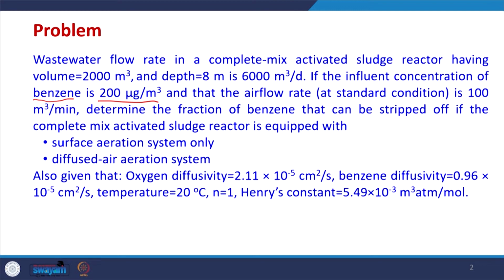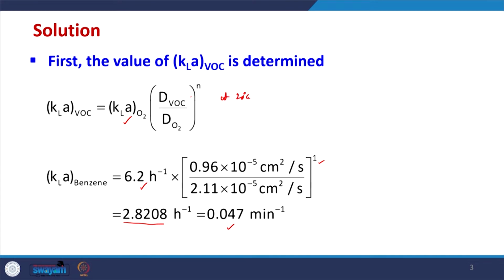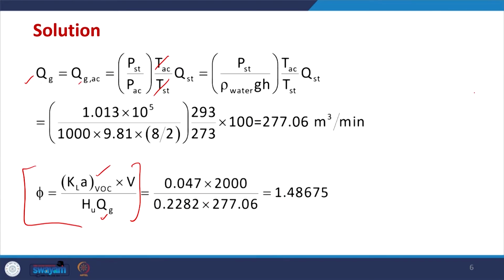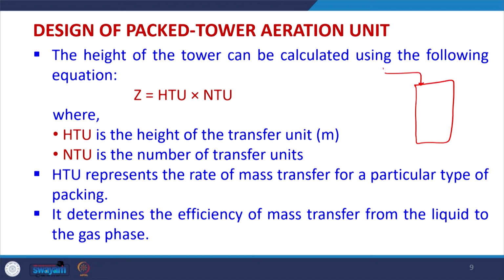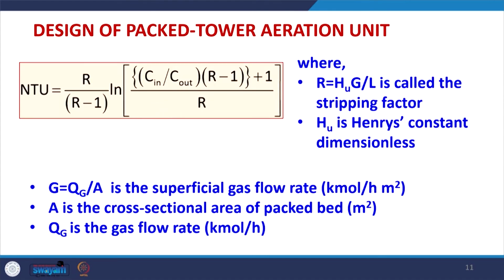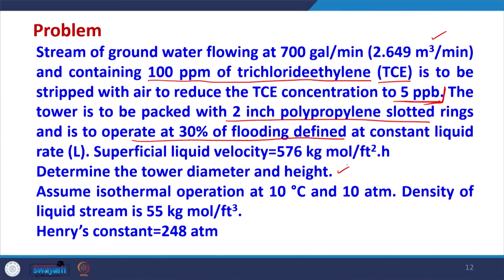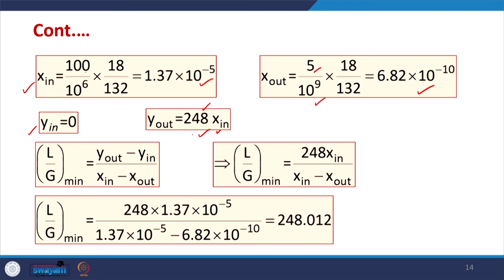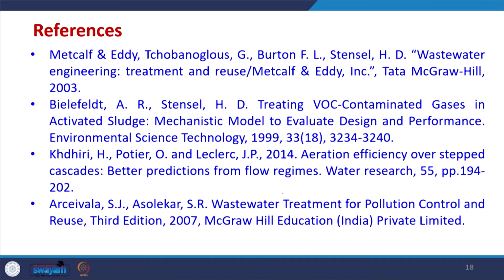Lecture 17: Aeration - VI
This lecture illustrates the  theory and design of packed tower aeration unit for wastewater treatment.